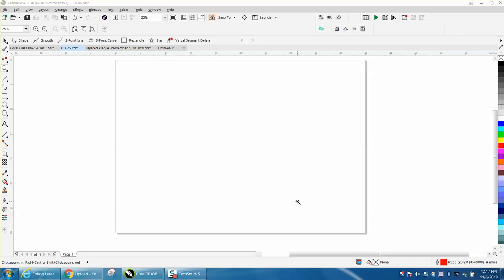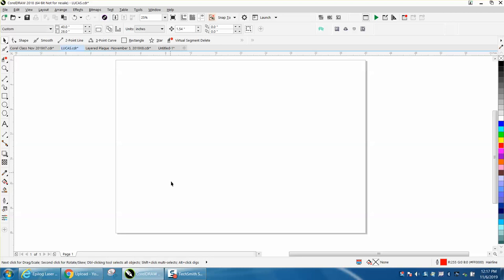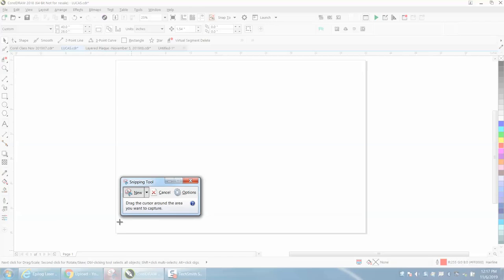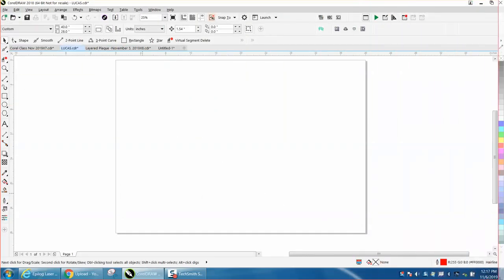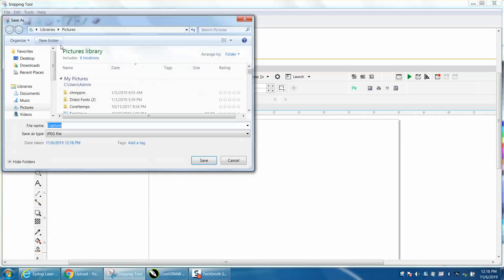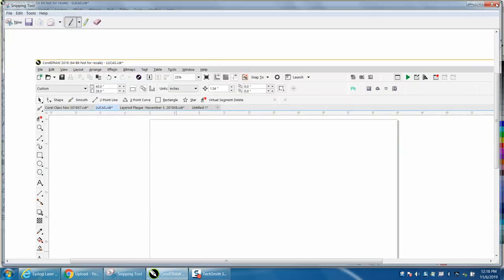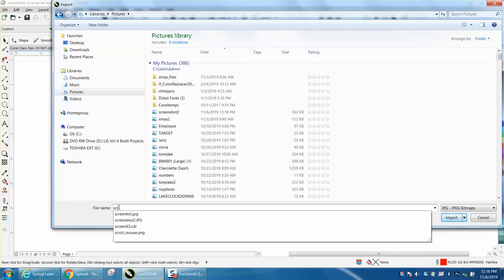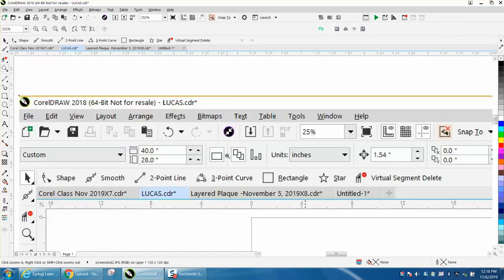Corel Draw Tips & Tricks Screen Shot and Email someone your work space